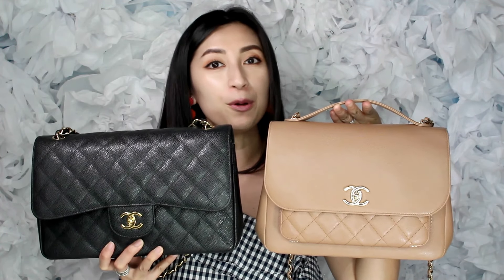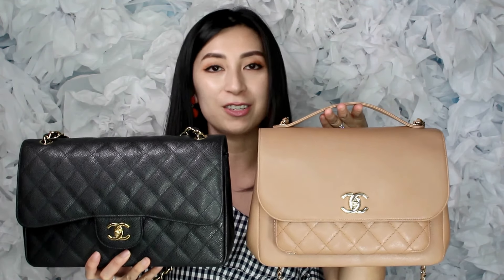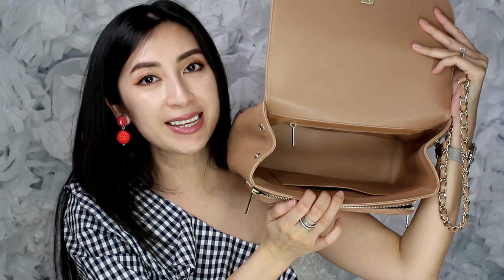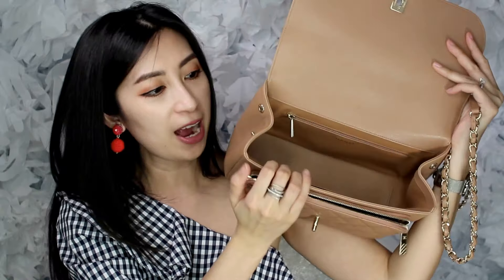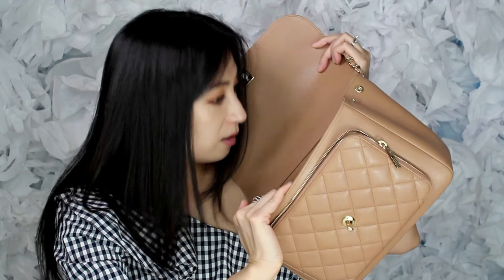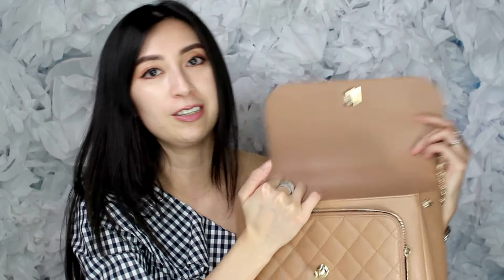Chanel Jumbo Vs. Chanel Business Affinity Comparison | Wear & Tear Updates | Alexa Style Book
Hello Beauties,
This is another chatty video comparing between the Chanel Jumbo Vs. Chanel Business Affinity.  I wanted to give you further insights on these two bags in regards to their similarities, differences, style, opinions, and pricing between the two handbags.  Hope you enjoy!!

Products Mentioned:
 Chanel Business Affinity
     o Size Large
     o Camel Color
     o Gold Hardware

 Chanel Classic Flap
     o Size Jumbo
     o Black Color
     o Gold Hardware

❤ Where else to find me ❤